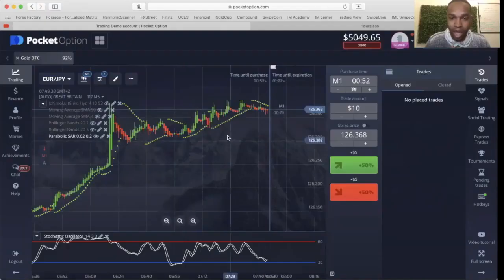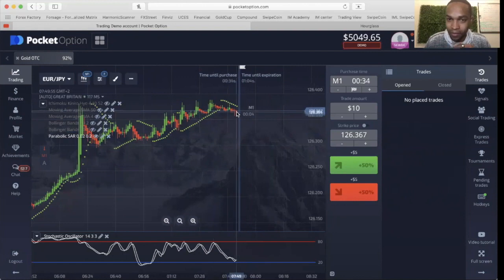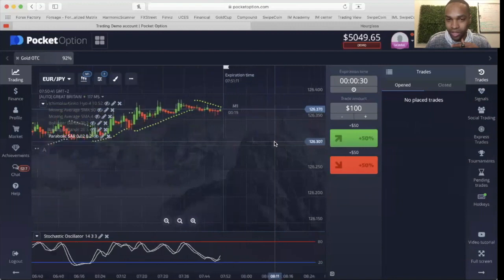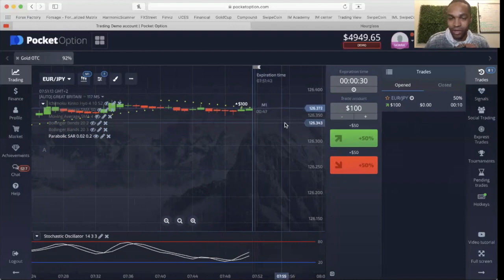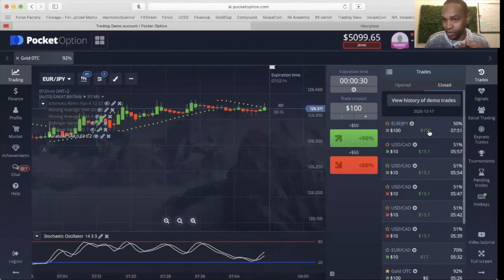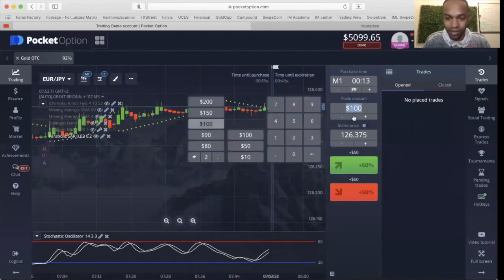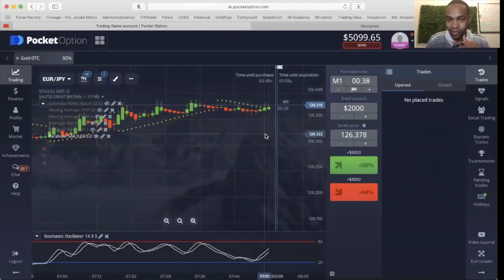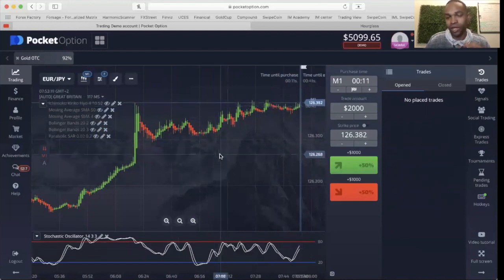✅✅✅ How to trade with Poket Option. START TO MAKE MONEY!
Hello

I believe in youreself, i believe you can make money online.
Good Luck ! 💗💗💗